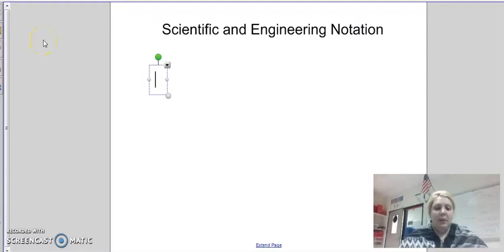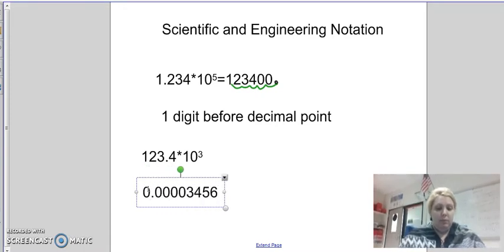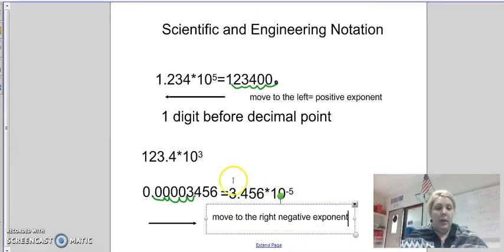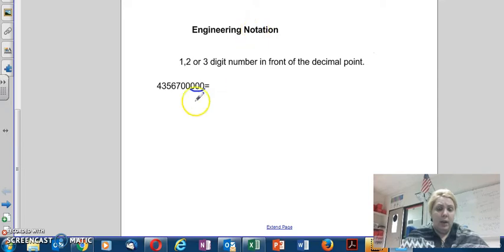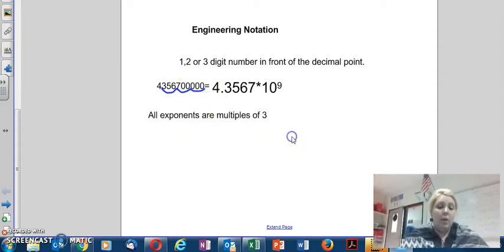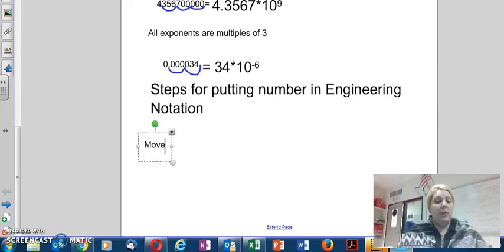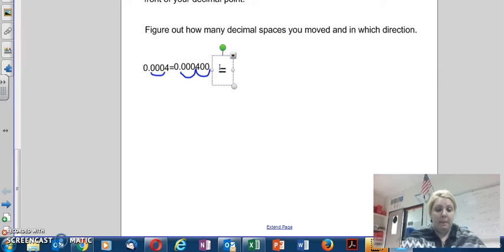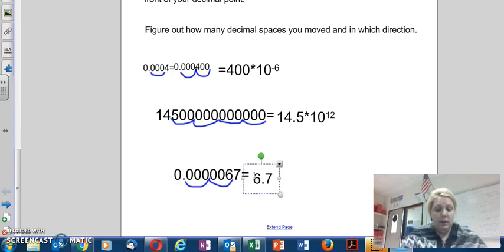Scientific and Engineering Notation